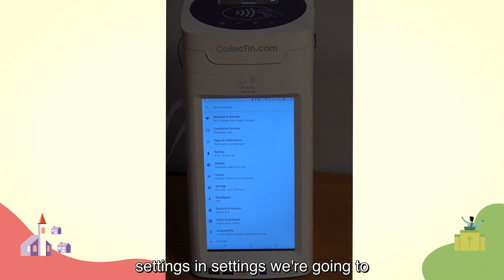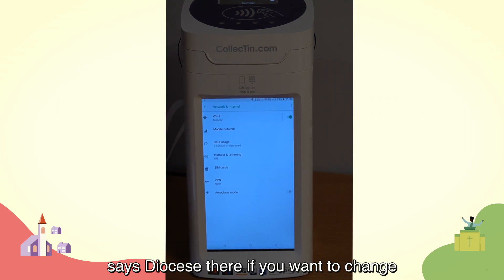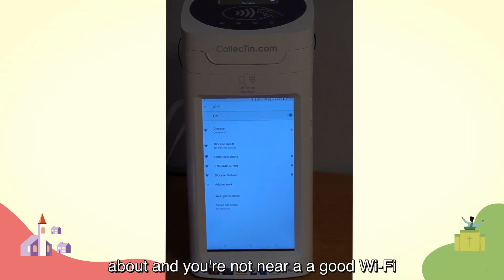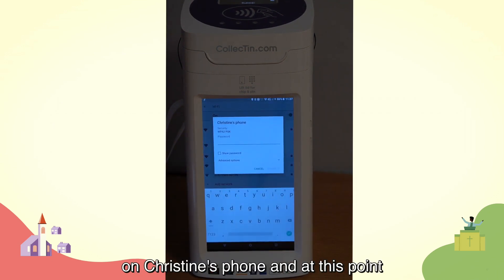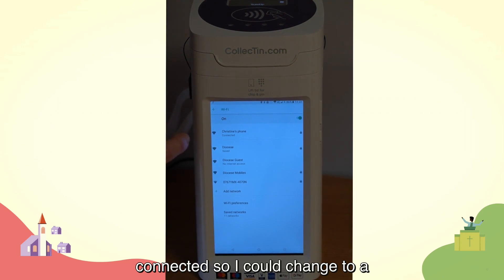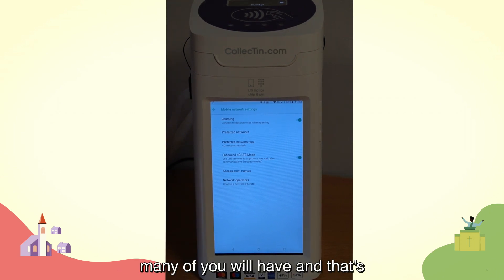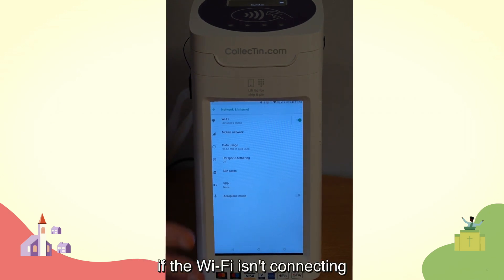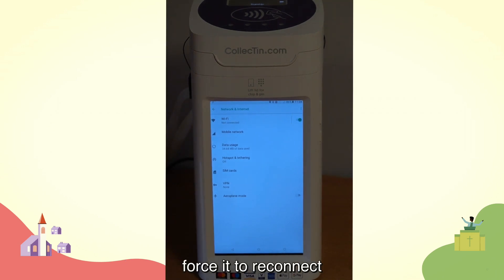Collectin More Connect to a Wi Fi Network